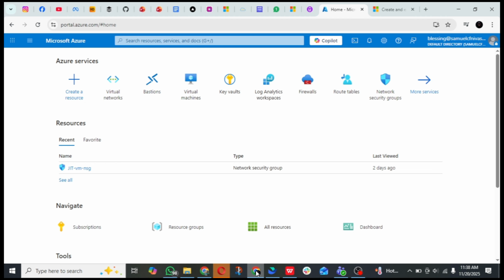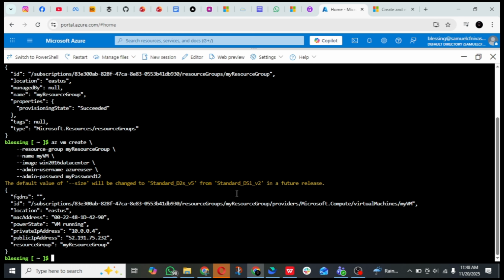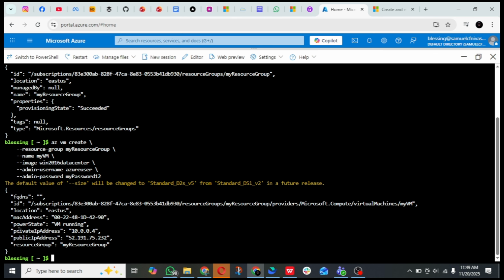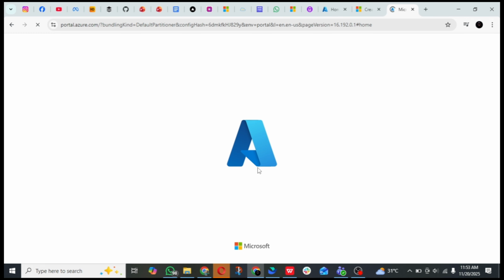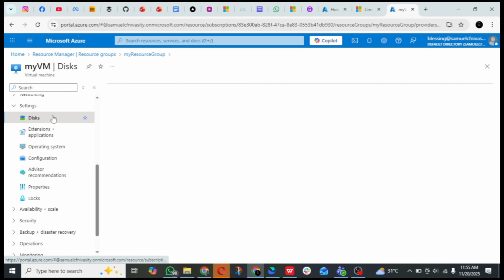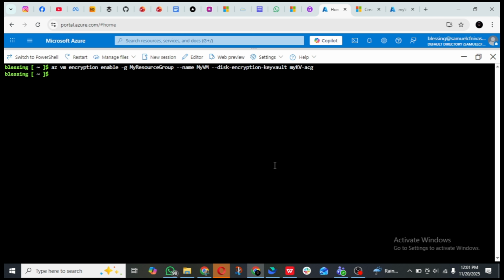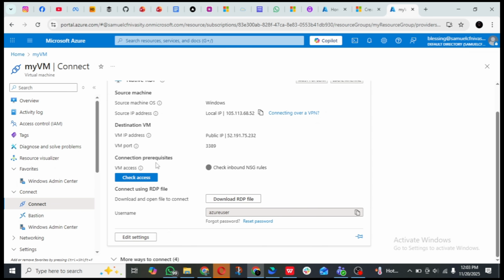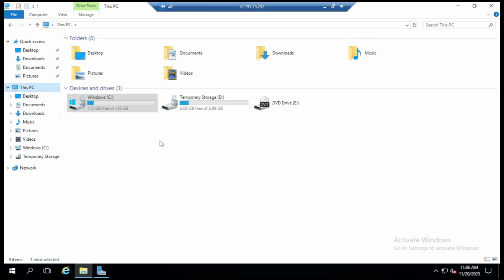I Tried Encrypting My Azure VM Disk.. Here’s What Really Happened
Encrypting an Azure VM disk sounds simple… until you actually try it. In this video, I walk you through exactly what happened when I attempted to encrypt my own Azure VM disk, the mistakes I made, what broke, what surprised me, and the steps I took to finally get it working.

If you’ve ever struggled with Azure Disk Encryption (ADE), Key Vault permissions, policy restrictions, or VM compatibility issues, this breakdown will save you hours.